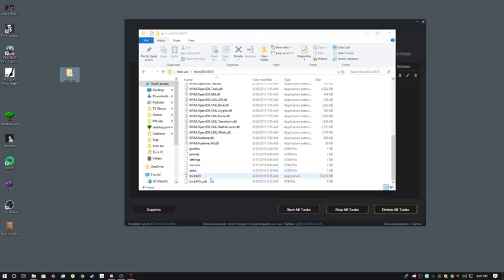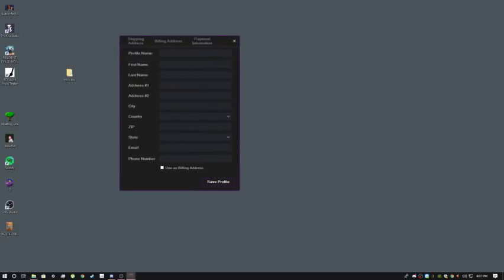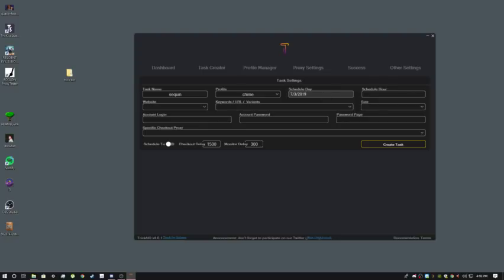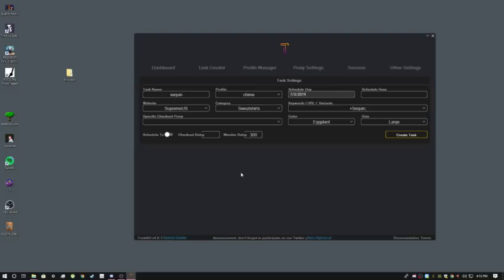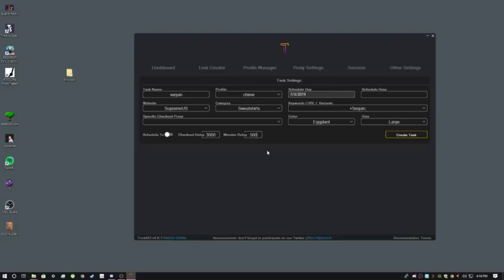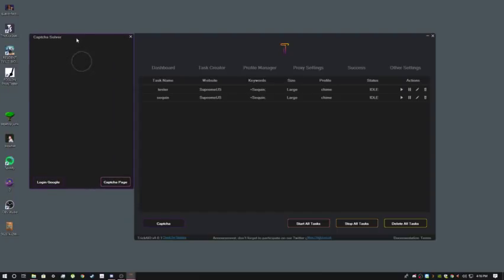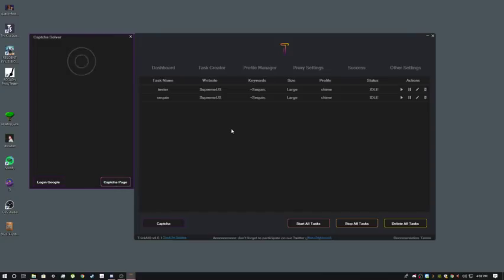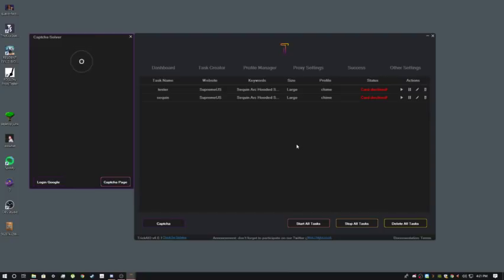TRICK V4 Quick Walkthrough